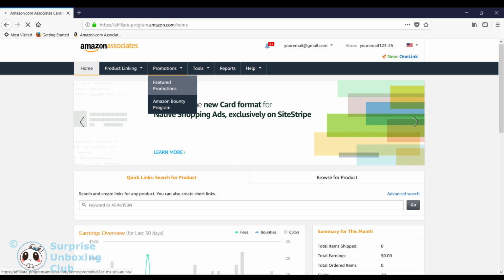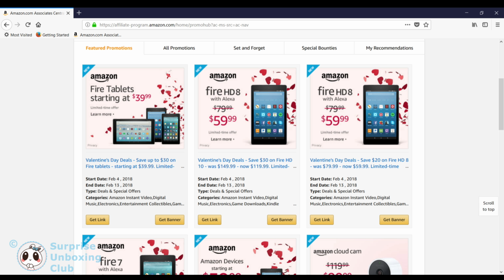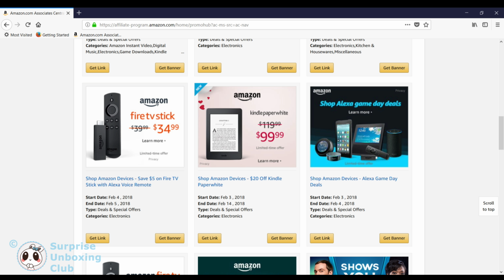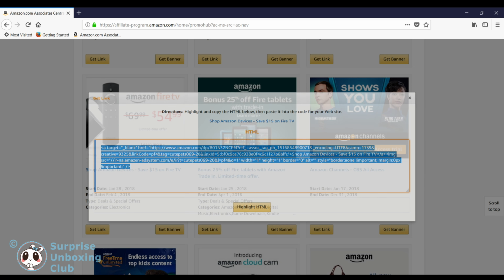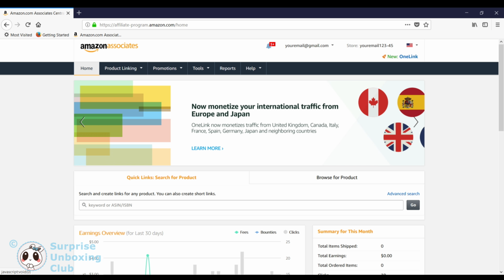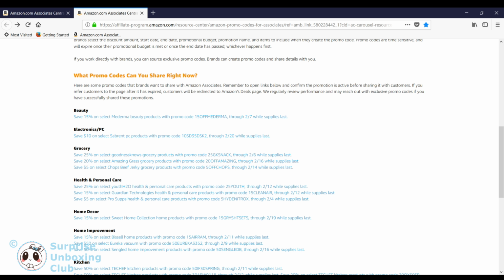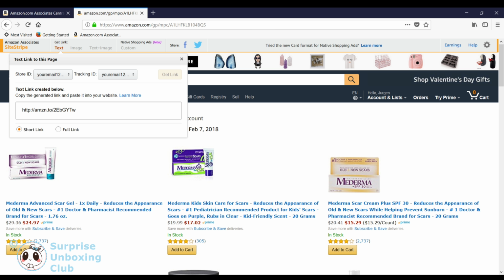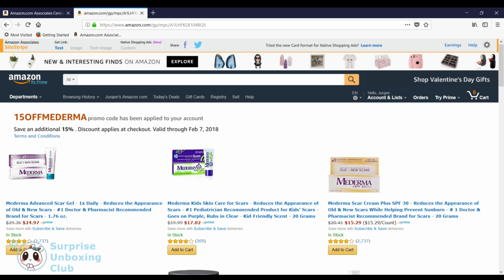How to get Free Amazon Promo Voucher Codes on Amazon Affiliate 2018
How to get Free Amazon Promo Voucher Codes on Amazon Affiliate 2018. Instructions tutorial video for how to create free Promo codes on Amazon Affiliate program for your website or blog.

Here are some voucher codes that are available at the moment for Amazon Associate, Amazon's Affiliate program:

1. Beauty

2. Electronics/PC

3. Grocery

4. Health & Personal Care

5. Home Decor

6. Home Improvement

7. Kitchen

8. Pets

Rendered with Samsung Galaxy S8 Smartphone